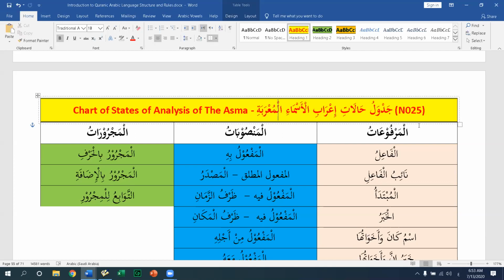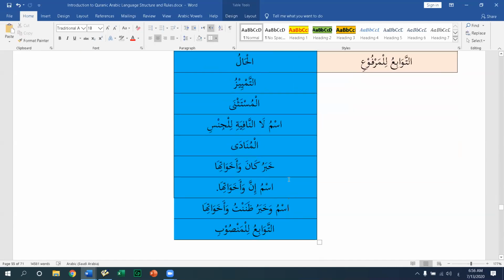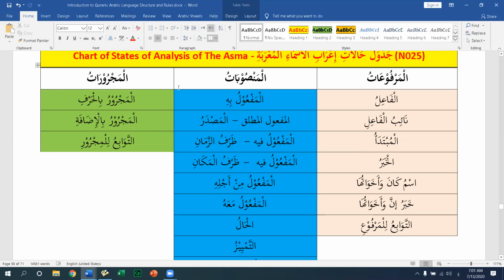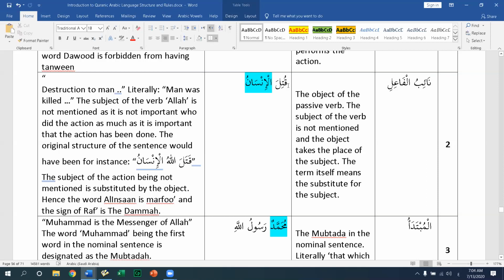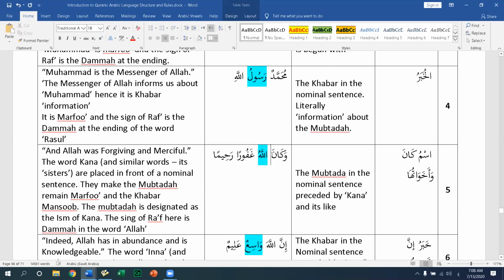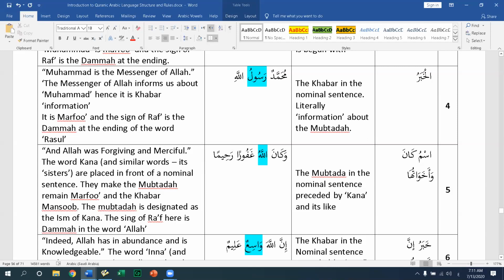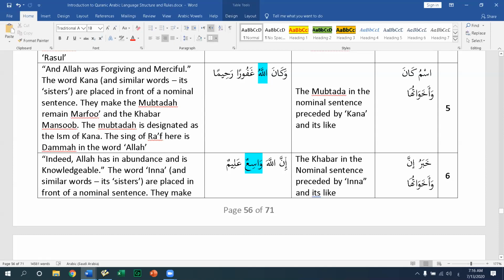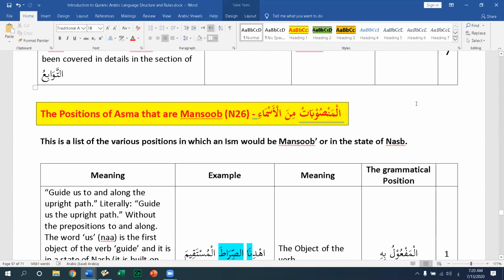N025 Chart of Analysis of Asma and The Marfooaat